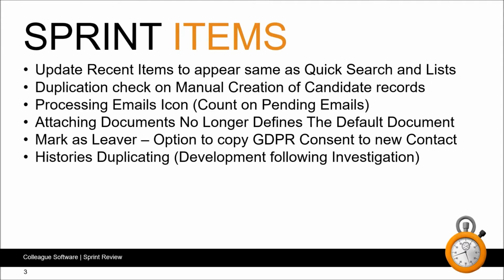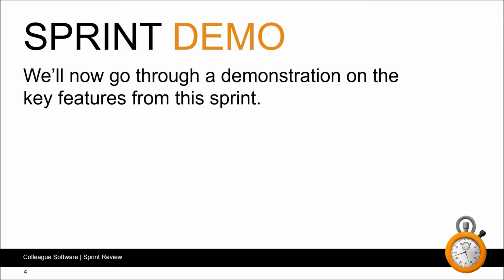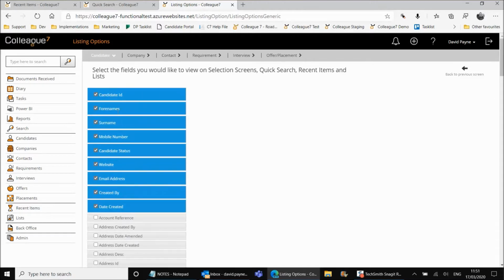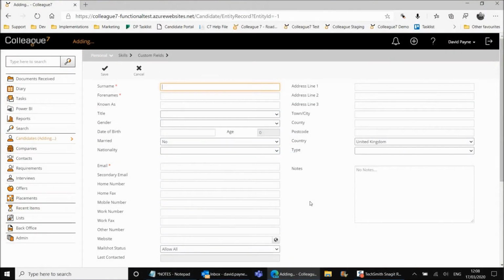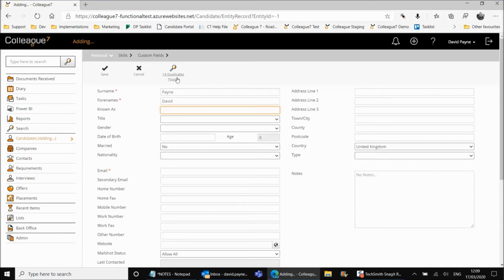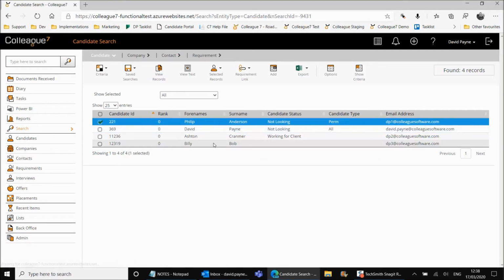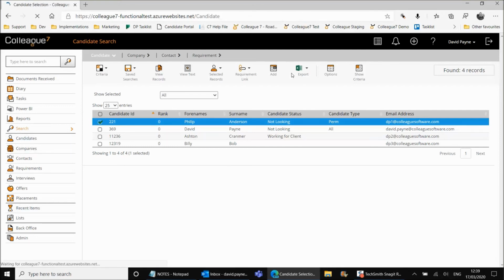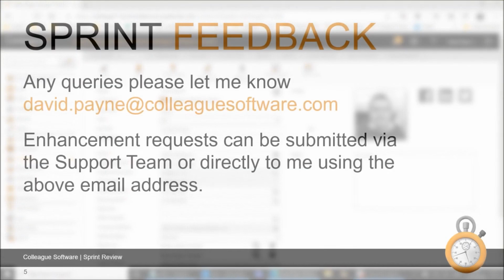Colleague 7 - Sprint Review - 20.03.01